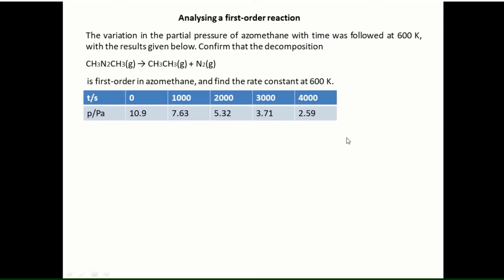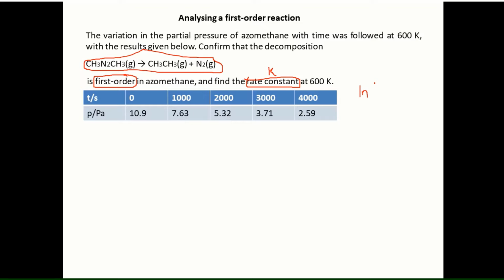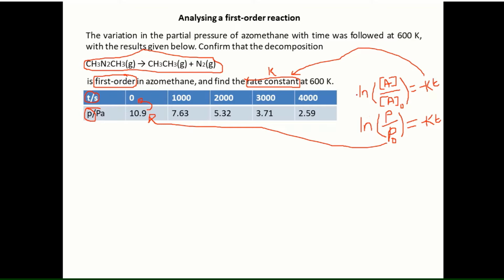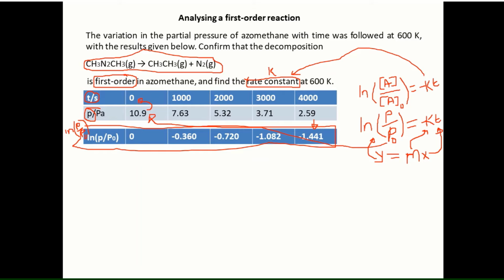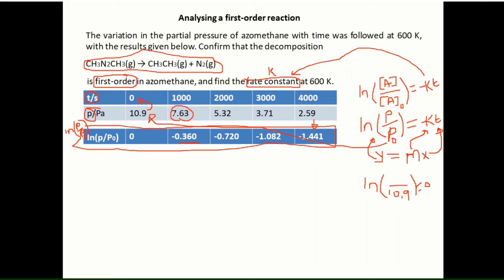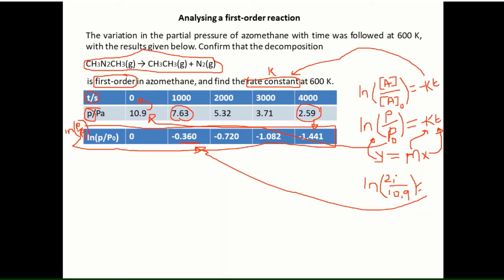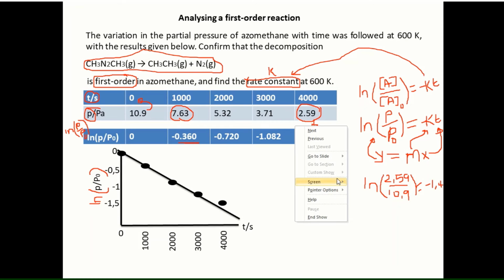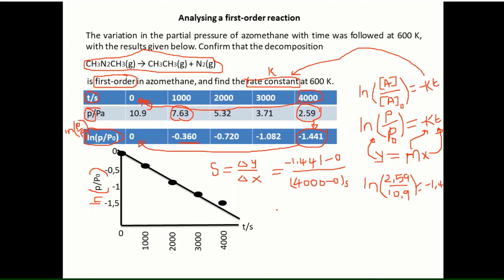physical chemistry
analysis of first order reaction